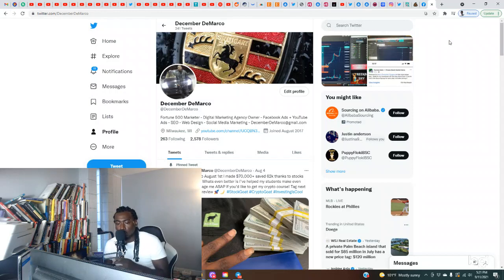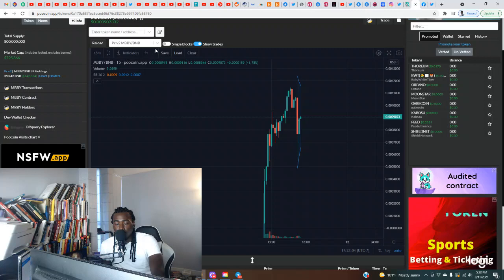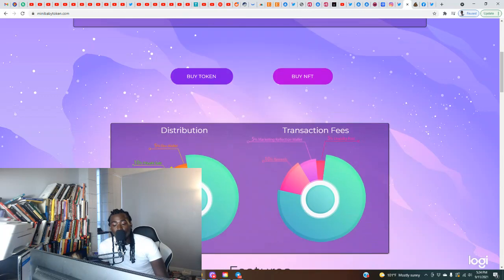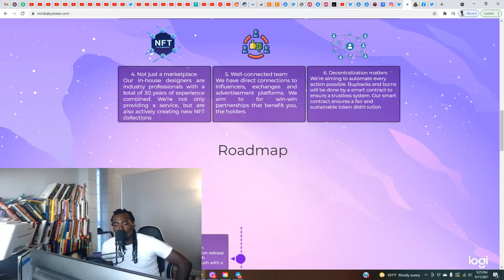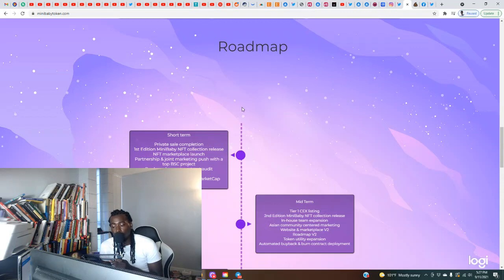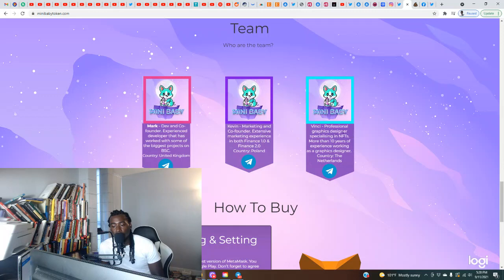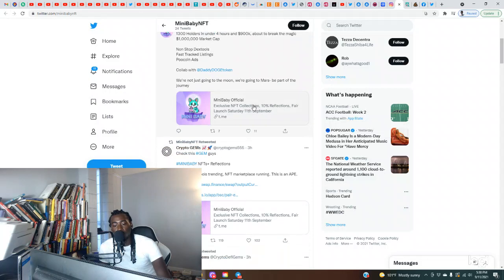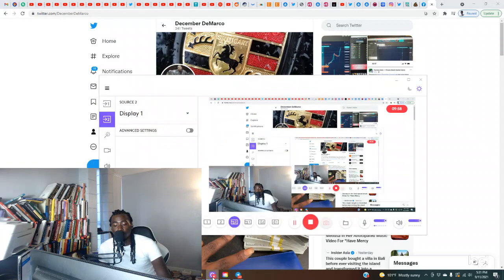Mini Baby Token New Crypto Review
Get my book "The Beginner's Guide To Stock Market Investing" on Amazon